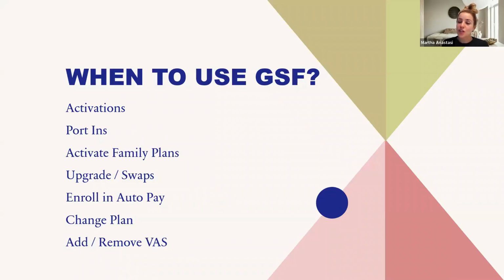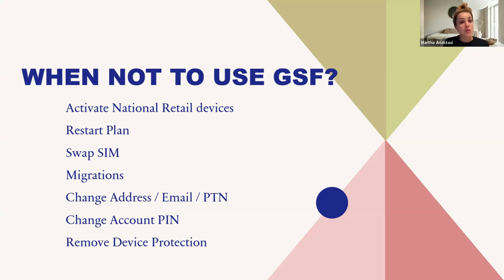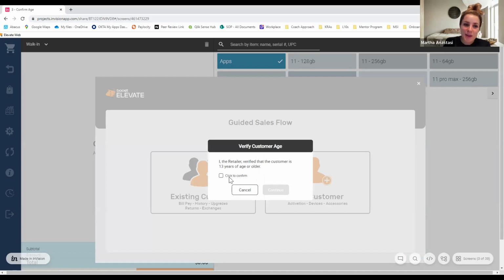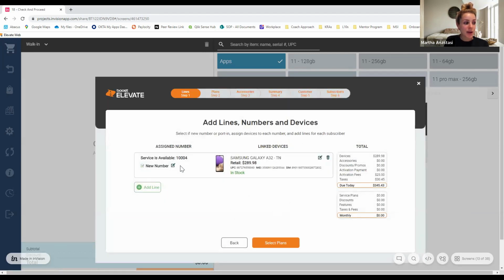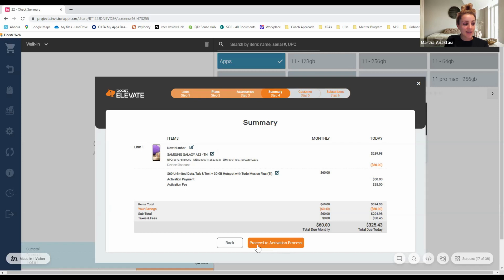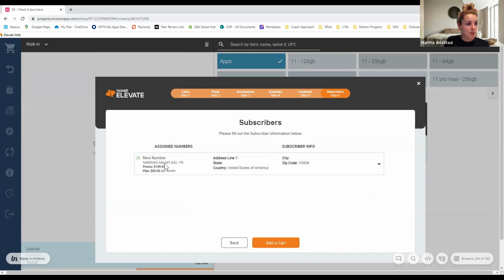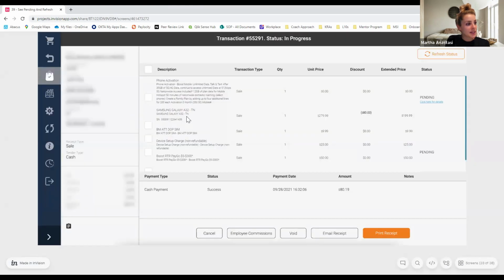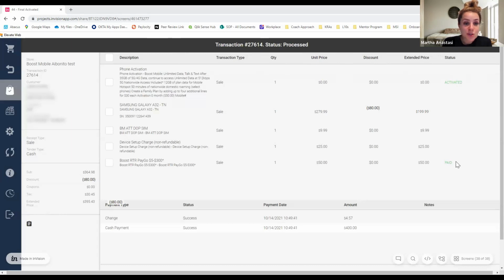GSF Basics and New ACT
What do you use GSF for what don't you? Review the video to learn what to use GSF for and how to do a Boost Mobile New Activation on GSF.